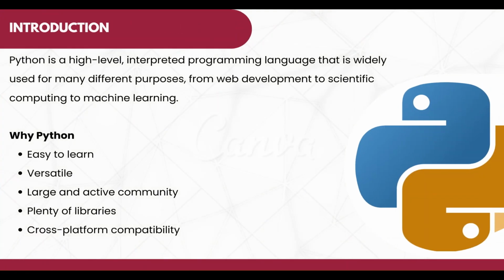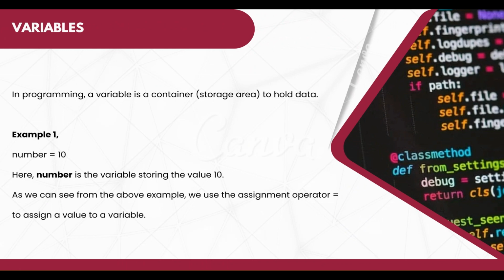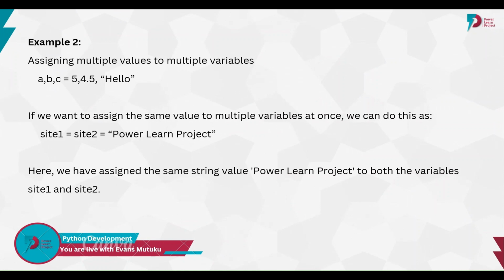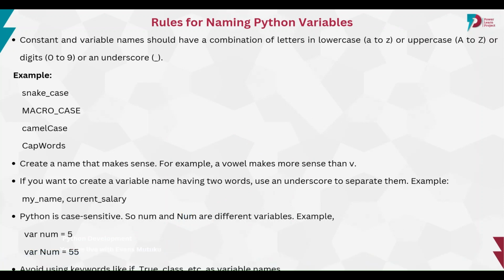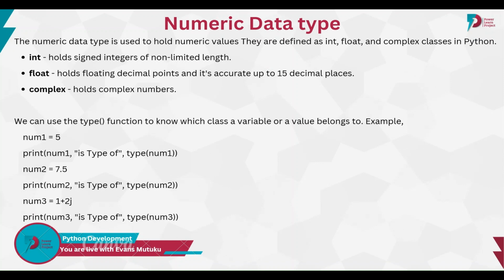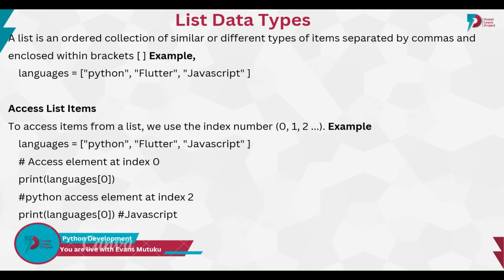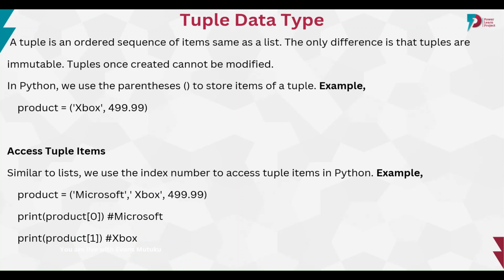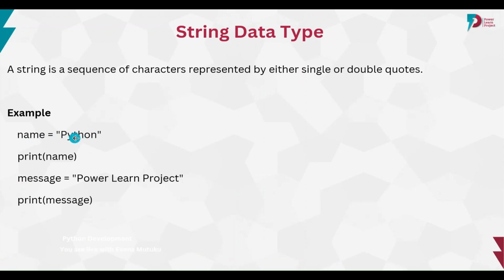1. Introduction to Python